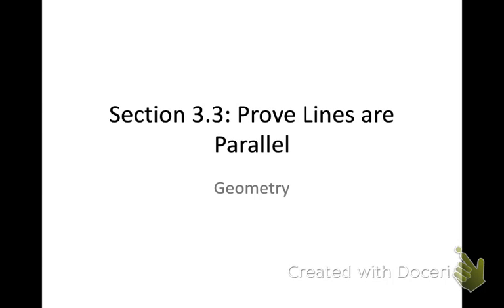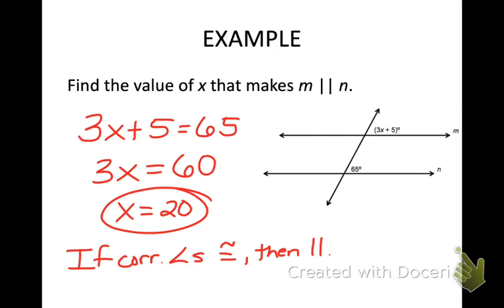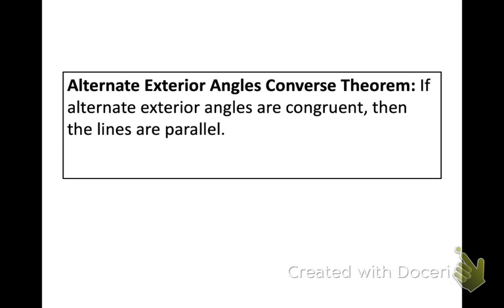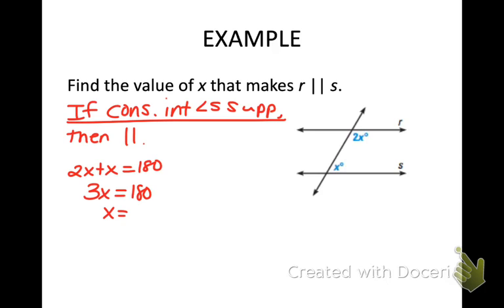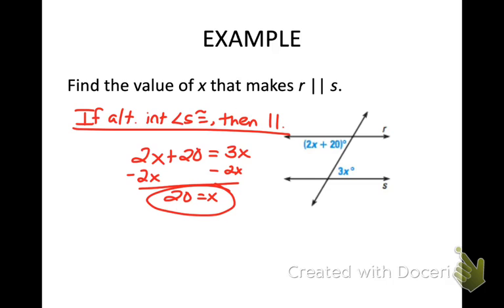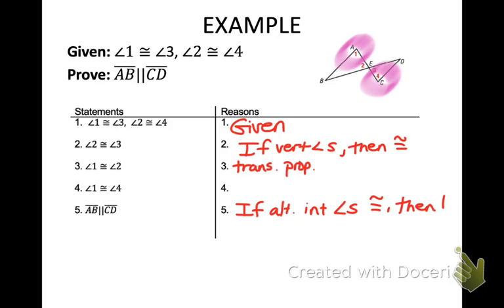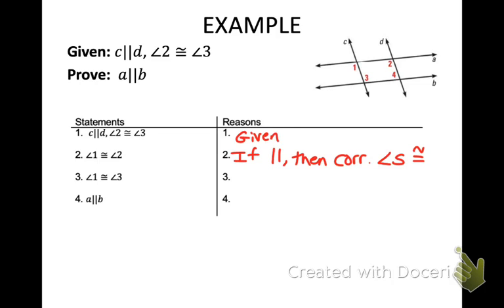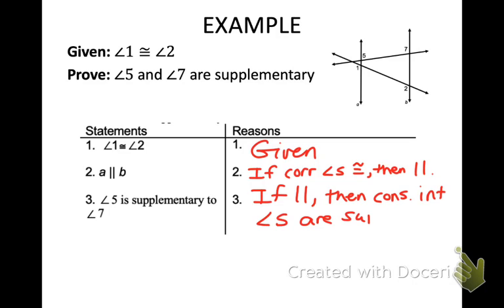11/18/19 GEO Section 3.3